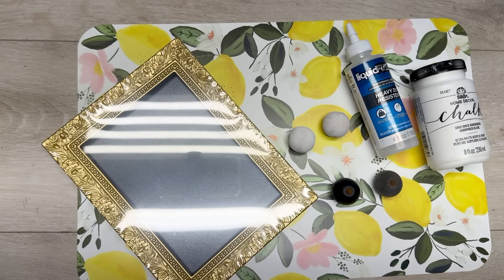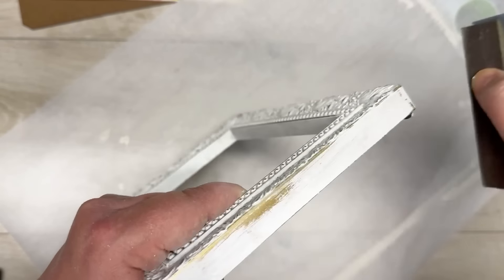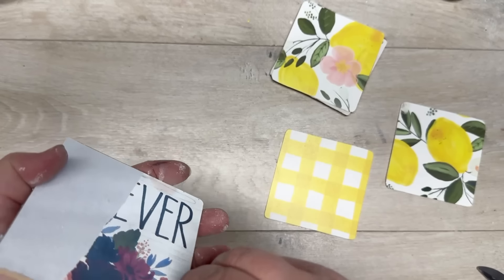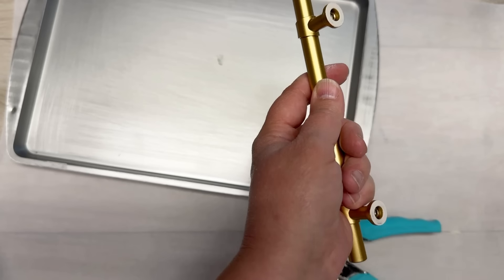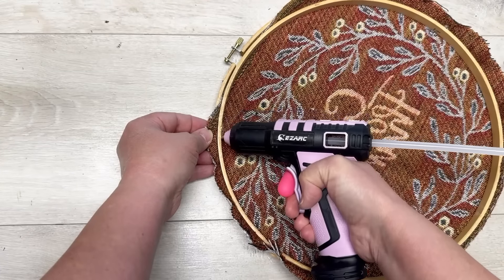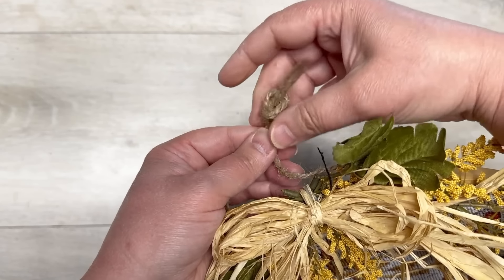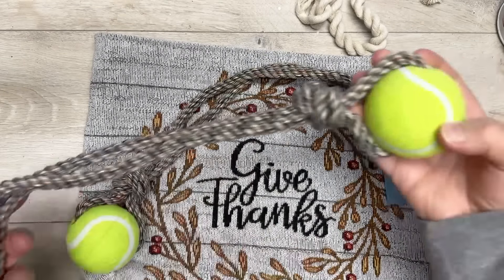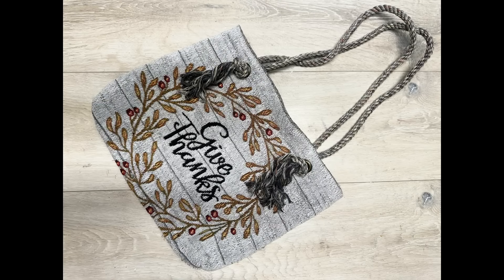5 Mind-Blowing DIY Hacks with Placemats! 😱 You Won't Believe How Easy They Are!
Ready to turn ordinary placemats into extraordinary DIY projects? 🛋️✨ In this video, I'll show you creative and fun ways to repurpose placemats into stylish home decor and accessories that anyone can make!

Know how much I appreciate you all!  Y'all make me smile big! No?